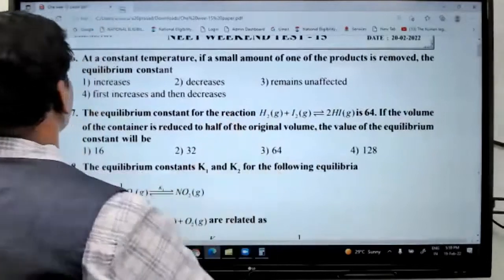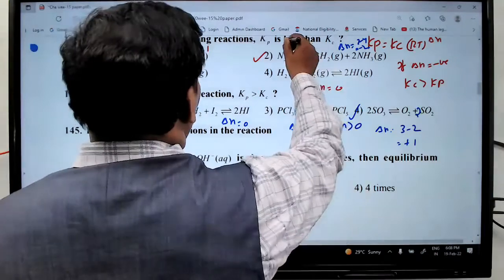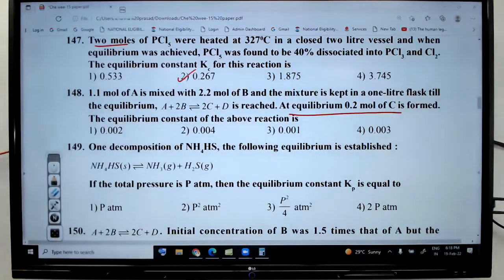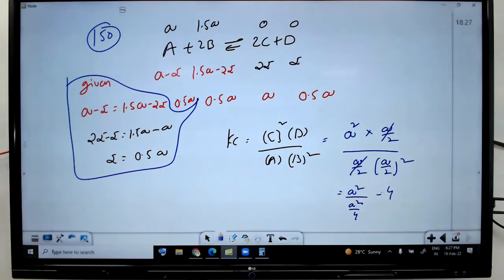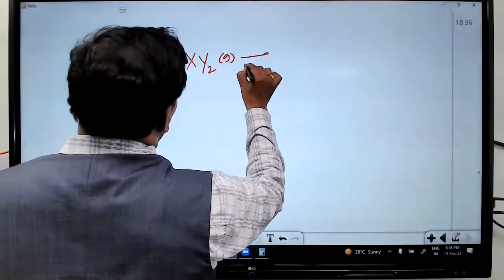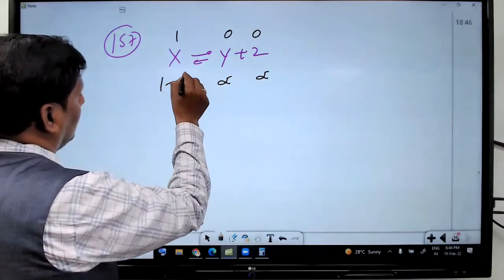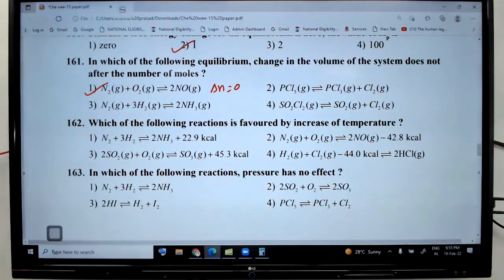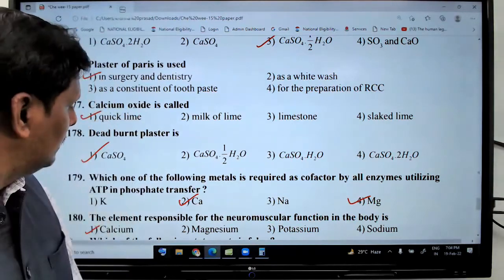CHEMISTRY WEEKEND TEST 15 PAPER EXPLANATION